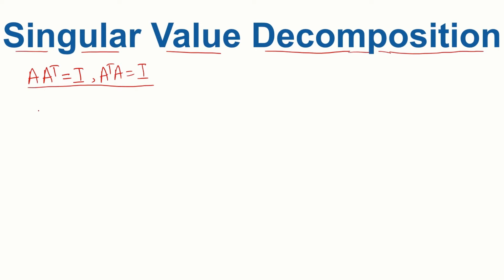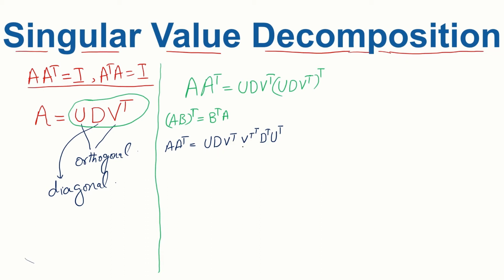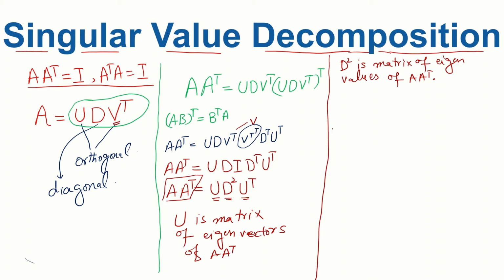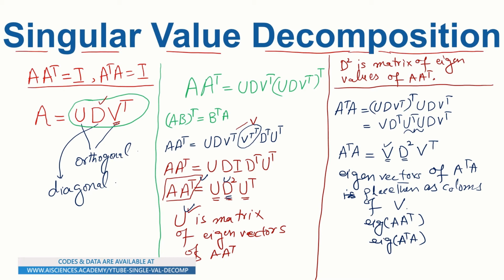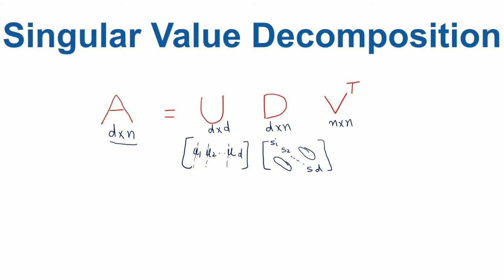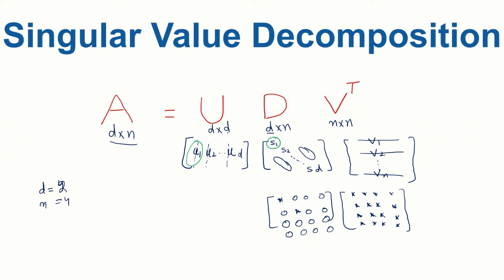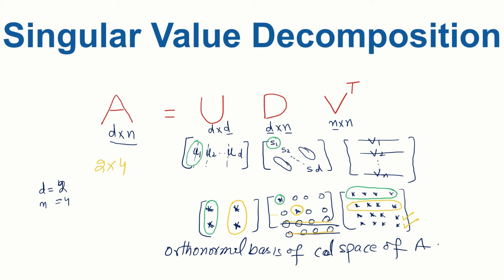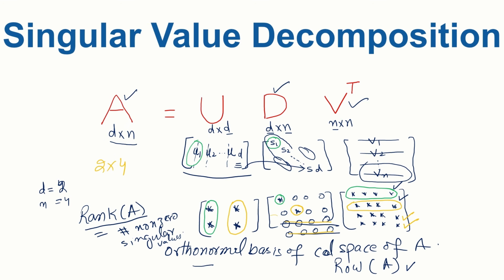Singular Value Decomposition - Part 2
We will discuss the following in this video:
🕕 (0:01:38) Singular Value Decomposition II